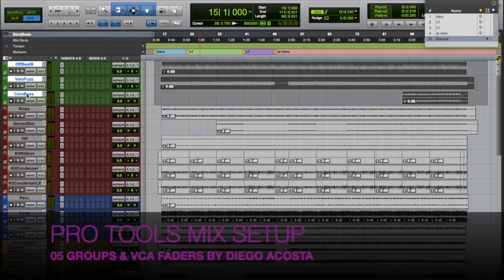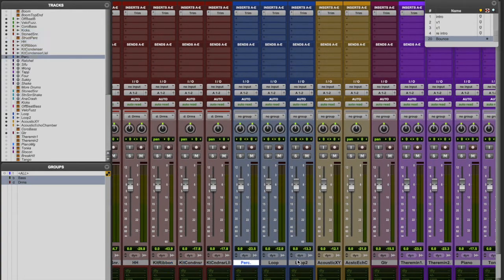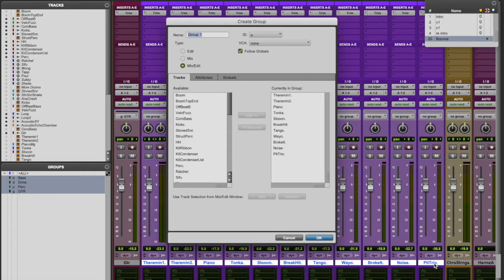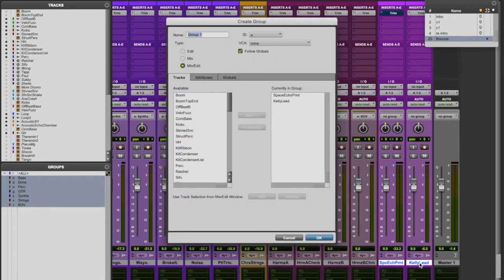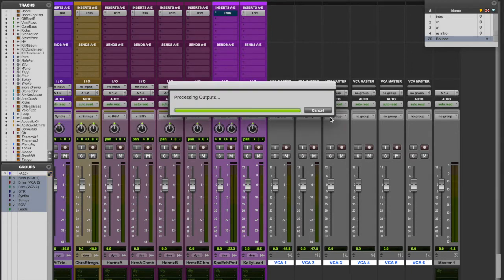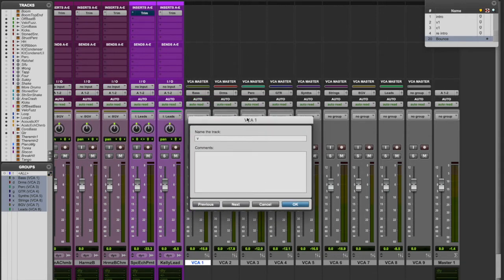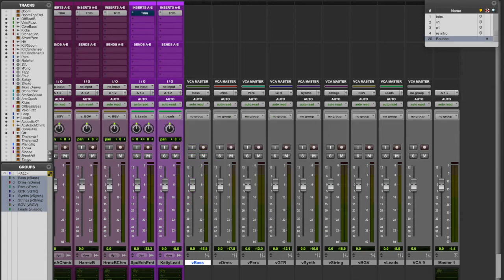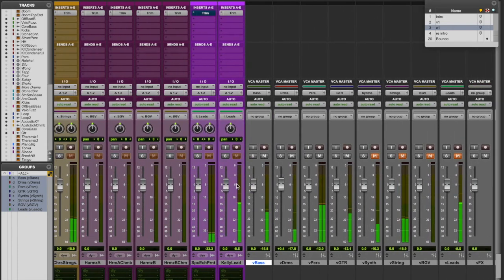05 Pro Tools Mix Setup Groups & VCA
In this video I explain how I setup groups and vca faders